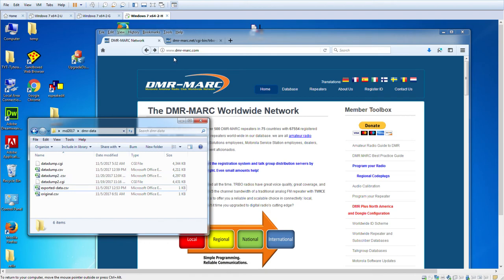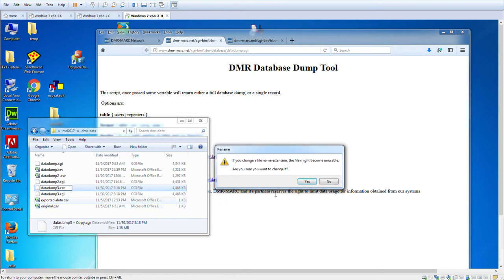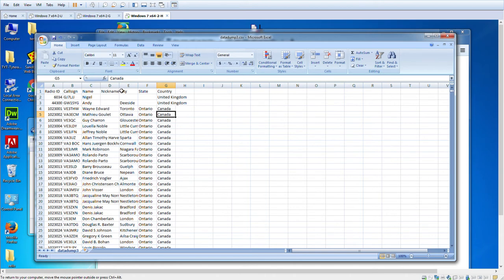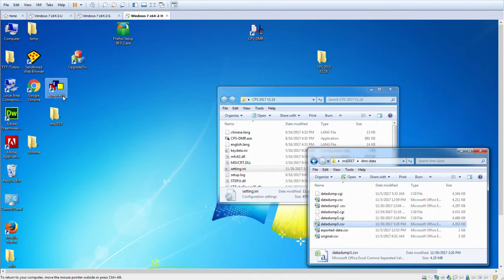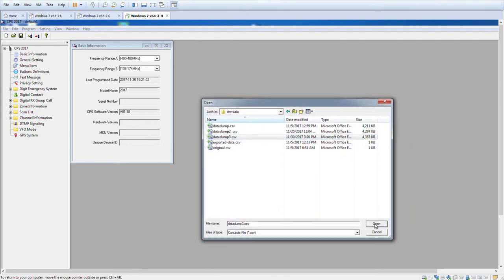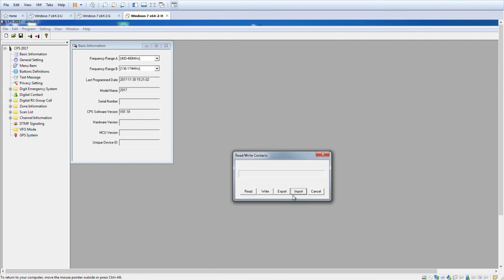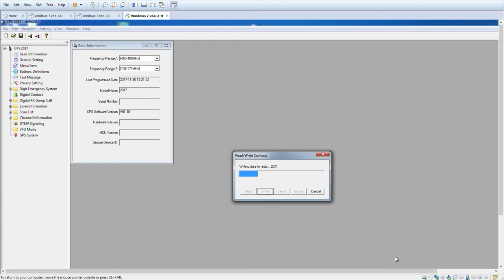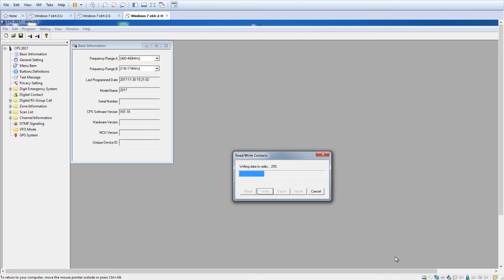Add DMR Marc DMR ID Contacts Database to MD 2017 - K7CET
The purpose of this video is to demonstrate downloading and converting the DMR-Mark contacts database, then loading it to the MD-2017 radio .

Note : In the video, I talked about my using the Windows 10 Game DVR Recorder, but I forgot to say that after you choose a window, then you press and hold the Windows key and press the G key to bring up the recorder control dialog .